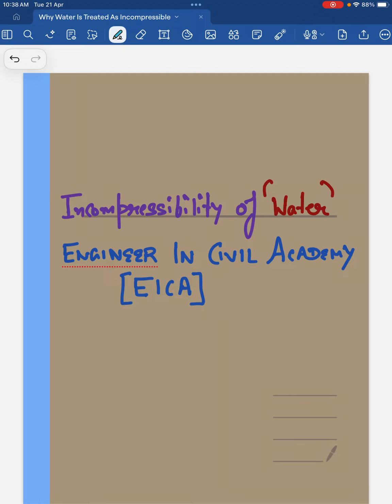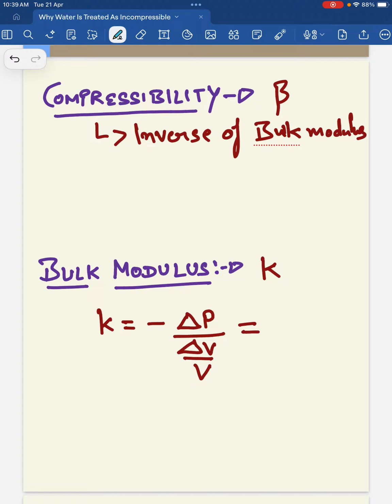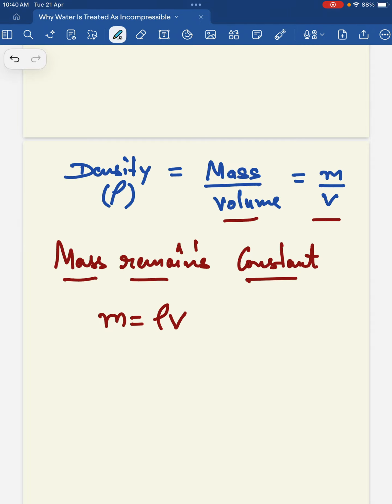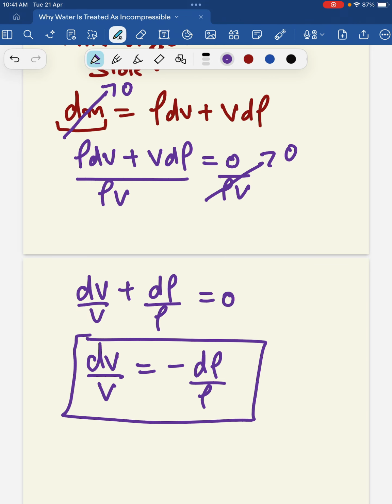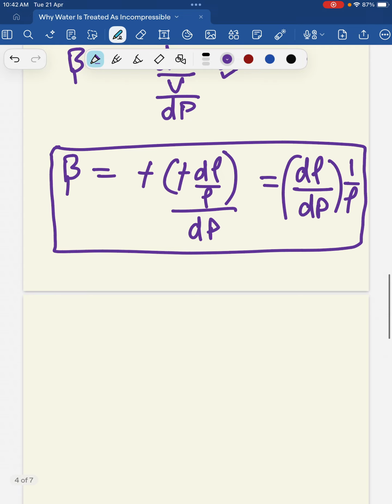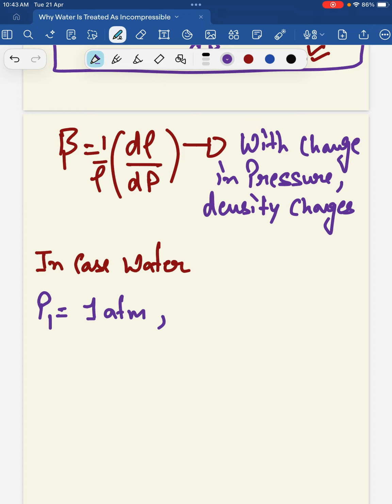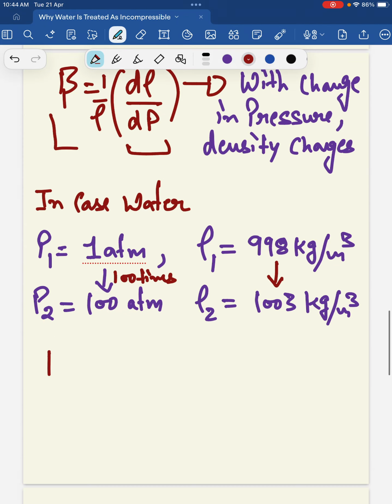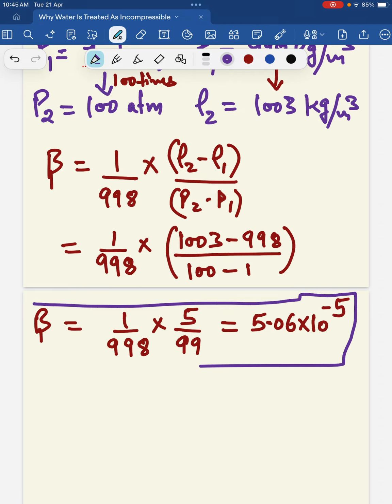Why Water is Treated as Incompressible? | Fluid Mechanics Concept Explained | JE/AE/SDO Civil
In this important conceptual lecture, Engineer in Civil Academy (EICA) clearly explains why water is treated as incompressible in fluid mechanics, even though technically all fluids are compressible.

✅ Concept of compressibility
✅ Bulk modulus of elasticity
✅ Mathematical justification
✅ Practical engineering assumption
✅ Why density change is negligible
✅ Exam relevance for JE / AE / SDO Civil

This topic is frequently asked in PSSSB, SSC JE, RRB JE, State AE/JE, GATE & other competitive exams.

If you want strong conceptual clarity in Fluid Mechanics, this lecture is a must-watch.

📚 Perfect for:

* JE Civil Aspirants
* AE Civil Aspirants
* SDO Civil Exams
* GATE / ESE Preparation